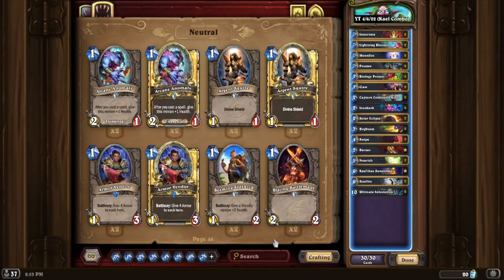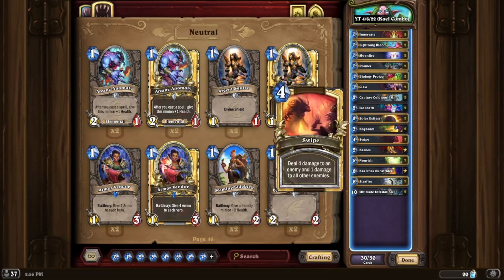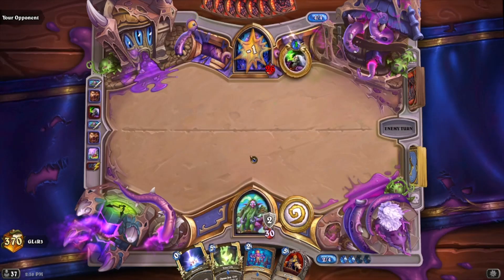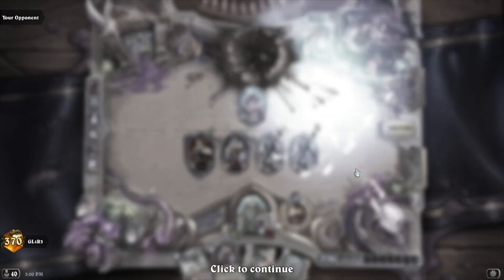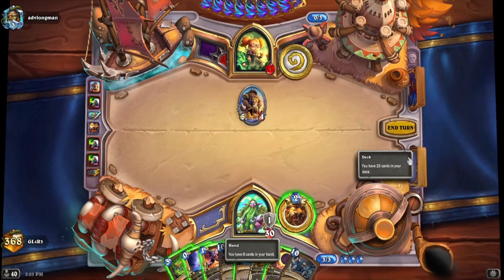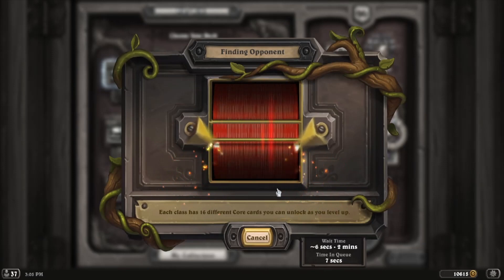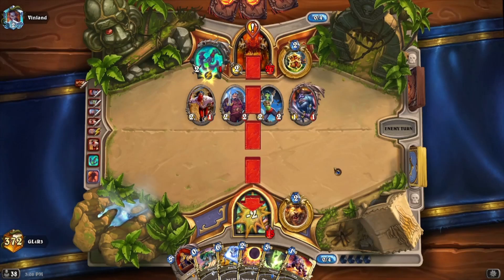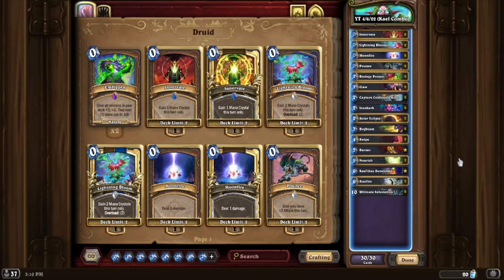GwG Episode 17: GL4R3's Kael'thas Druid is BROKEN in wild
In this video, we showcase a returning archetype with the revert of Kael'thas Sunstrider in wild hearthstone.

Be sure to check out my twitch and twitter for more hearthstone related content!

Here's the deckcode for anyone interested in playing this fun GL4R3 original!

AAEBAaHDAwKFuAKuugMOQNMDtwaaCIfOAo/2Auy6A+66A/DUA4rgA66fBNqfBLmgBLClBAA=